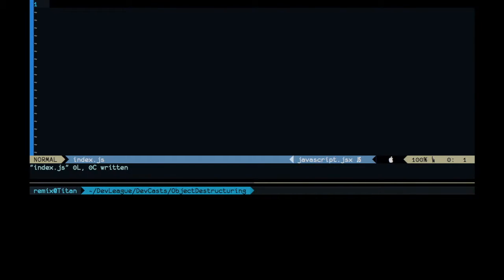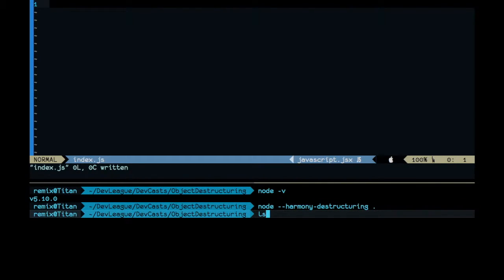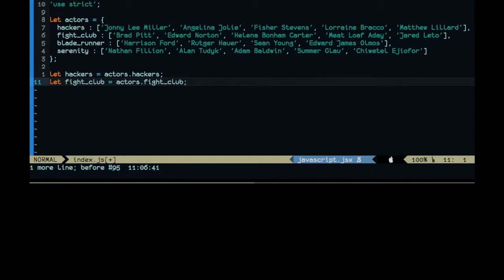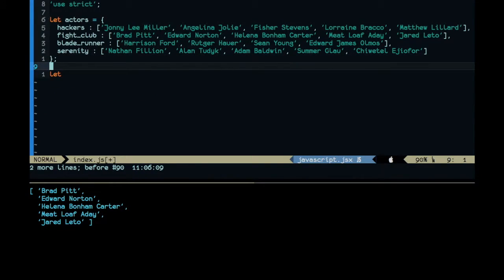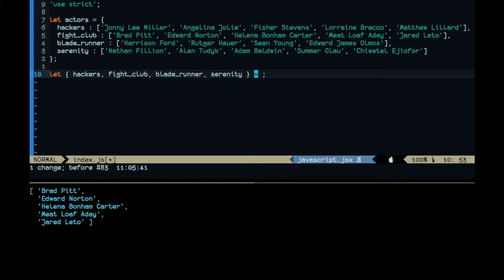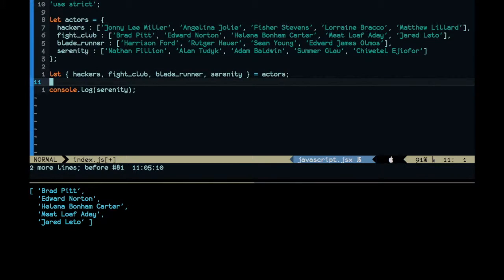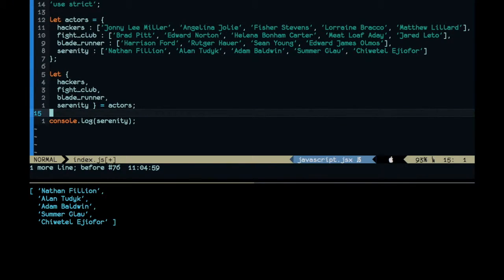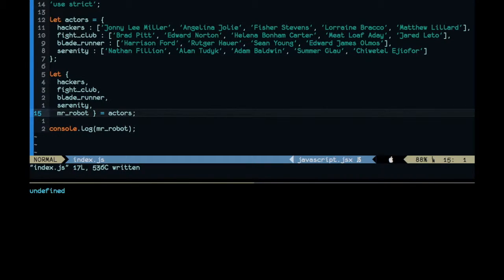DevCasts - Object Destructuring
Object Destructuring in JavaScript

at the time of this recording, either babel or the --harmony-destructuring flag is required

DevCast presented by
Jon Borgonia -= DevLeague Instructor =-

Intro/Outro BGM : Kubbi - Vitamin B12